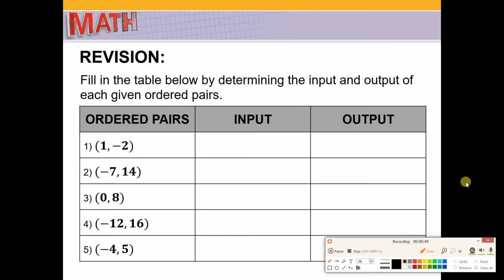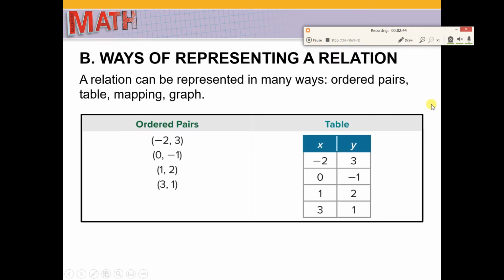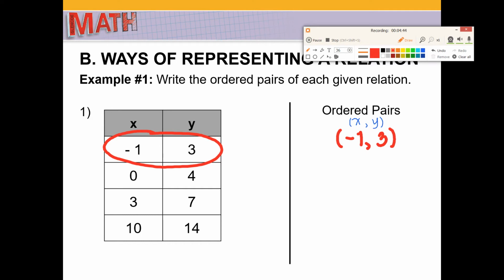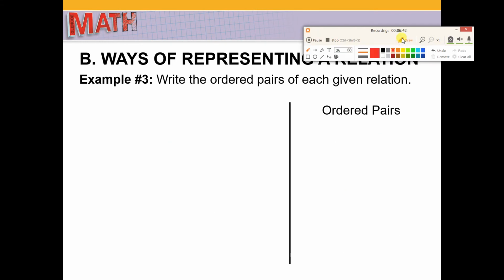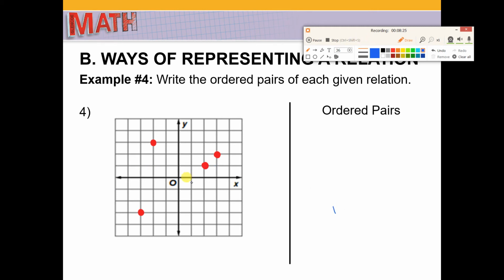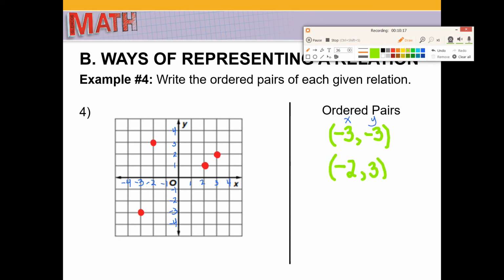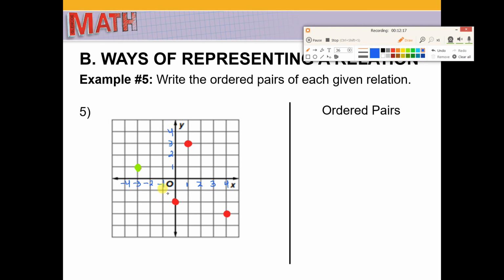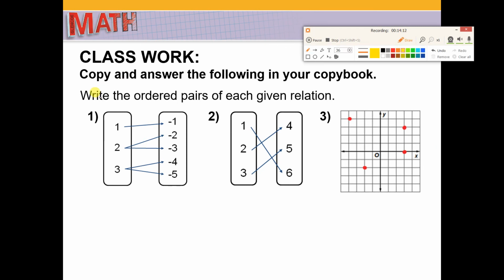Grade 8 Math Lesson 5 1 Identify Functions Part 2